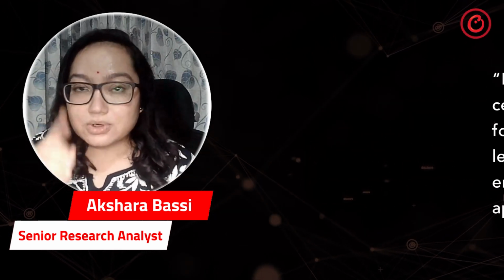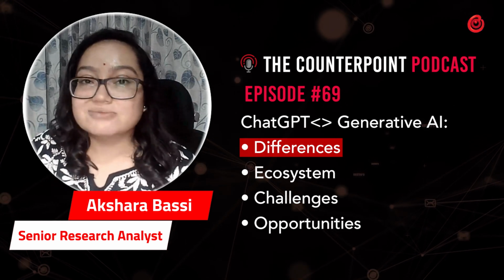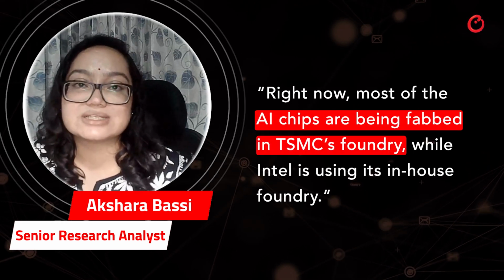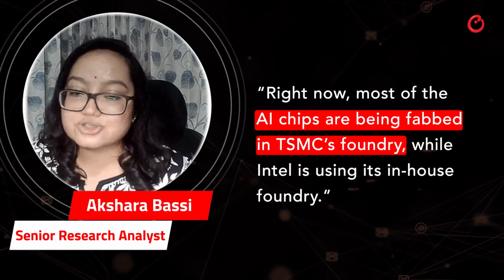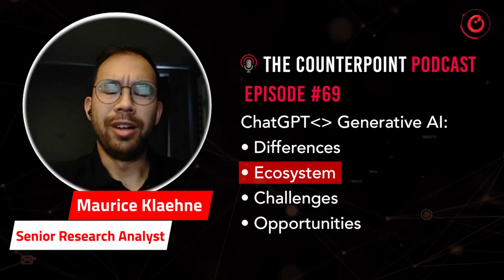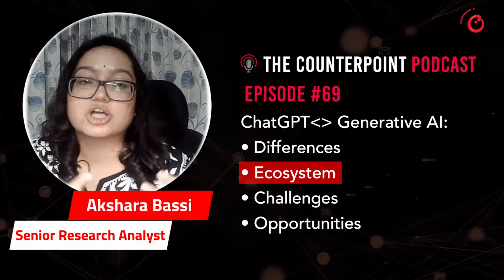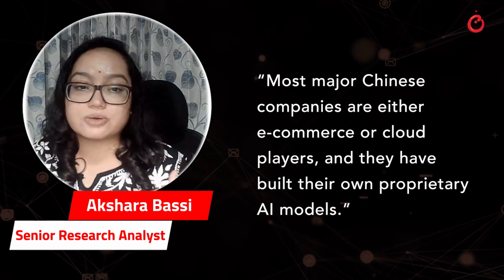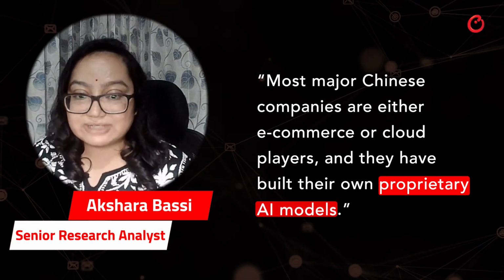Podcast #69: ChatGPT and Generative AI: Differences, Ecosystem, Challenges, Opportunities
Generative AI has been a hot topic, especially after the launch of ChatGPT by OpenAI. It has even exceeded Metaverse in popularity. From top tech firms like Google, Microsoft and Adobe to chipmakers like Qualcomm, Intel, and NVIDIA, all are integrating generative AI models in their products and services. So, why is generative AI attracting interest from all these companies?

While generative AI and ChatGPT are both used for generating content, what are the key differences between them? The content generated can include solutions to problems, essays, email or resume templates, or a short summary of a big report to name a few. But it also poses certain challenges like training complexity, bias, deep fakes, intellectual property rights, and so on.

In the latest episode of ‘The Counterpoint Podcast’, host Maurice Klaehne is joined by Counterpoint Associate Director Mohit Agrawal and Senior Analyst Akshara Bassi to talk about generative AI. The discussion covers topics including the ecosystem, companies that are active in the generative AI space, challenges, infrastructure, and hardware. It also focuses on emerging opportunities and how the ecosystem could evolve going forward.